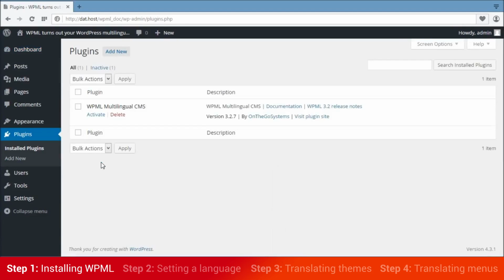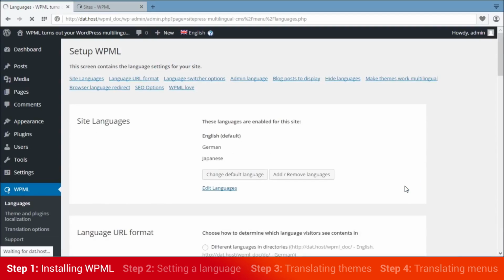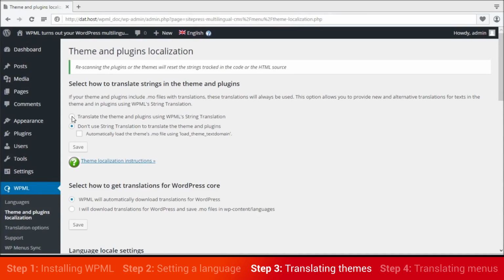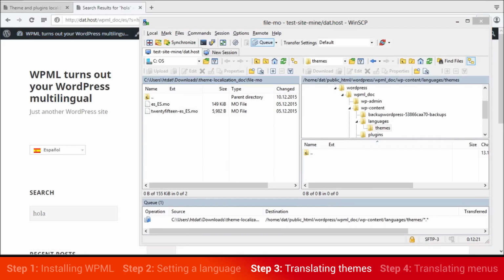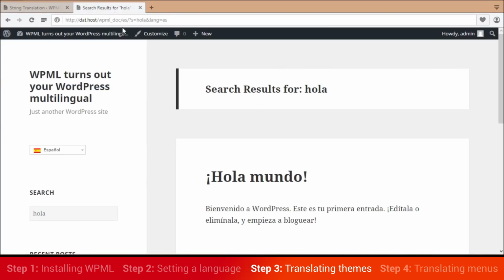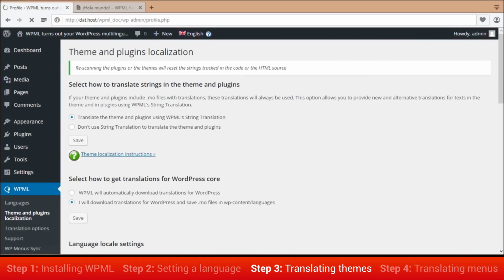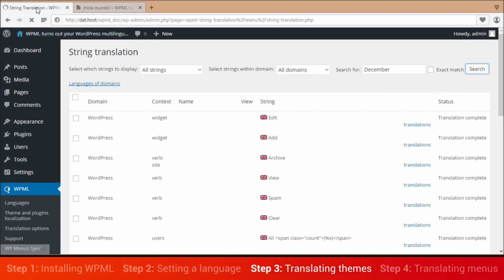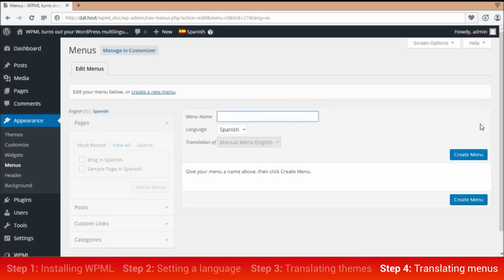Video handleiding WPML - Wordpress website in meerdere talen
Deze WPML handleiding beschrijft in een aantal stappen hoe je op een eenvoudige wijze je WordPress website meertalig maakt.